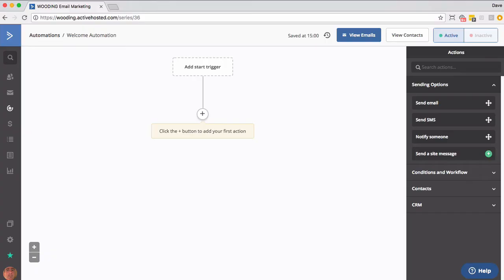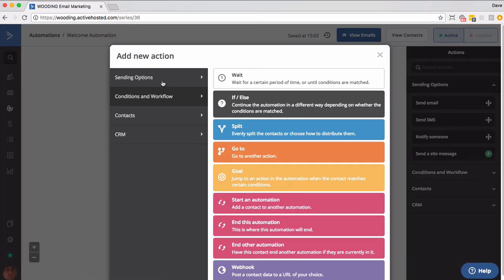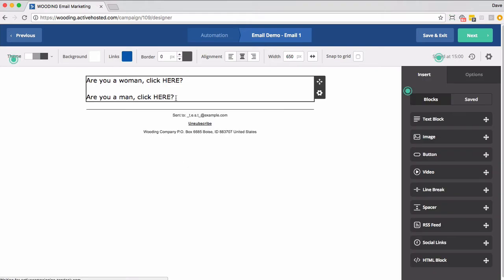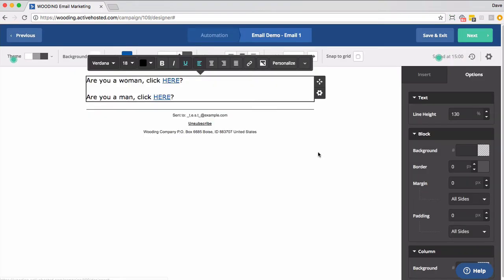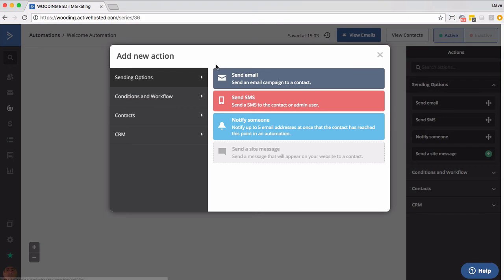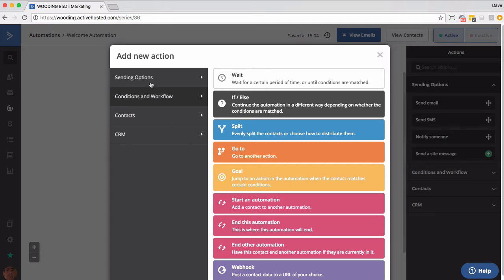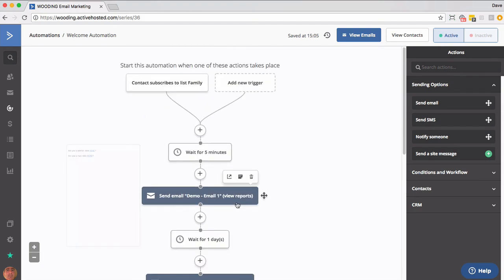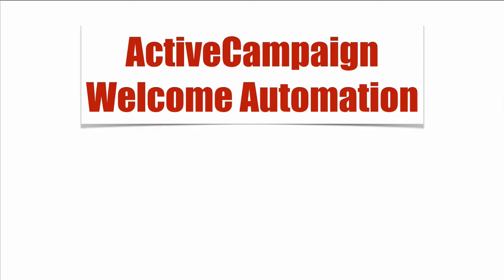ActiveCampaign Welcome Automation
How to setup a welcome automation in ActiveCampaign.